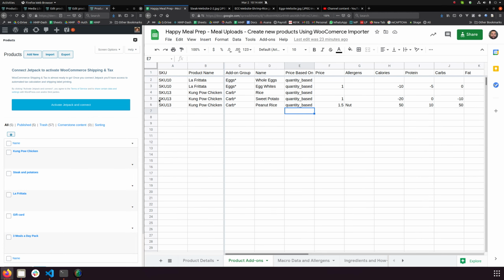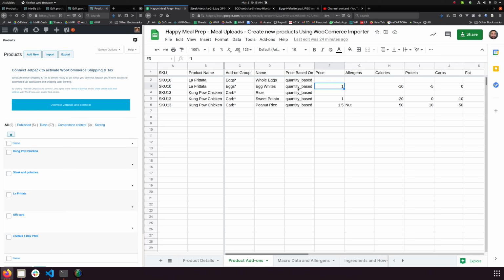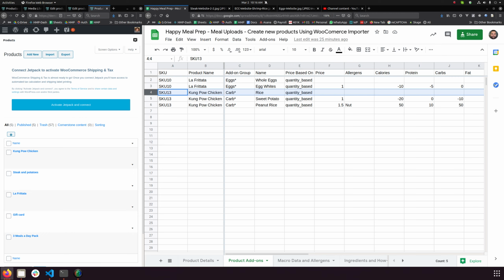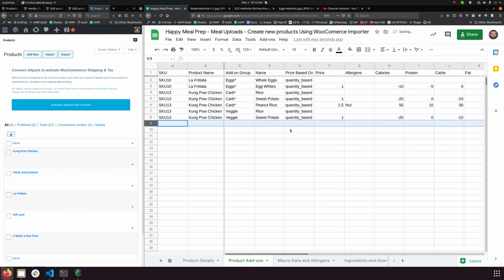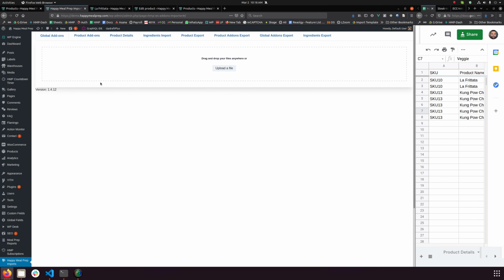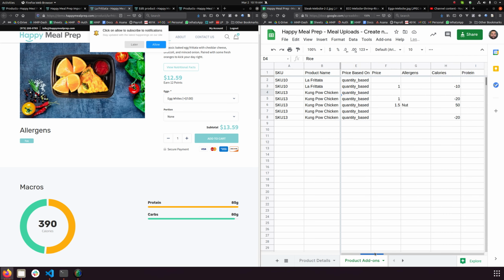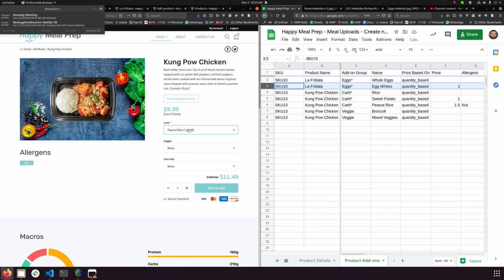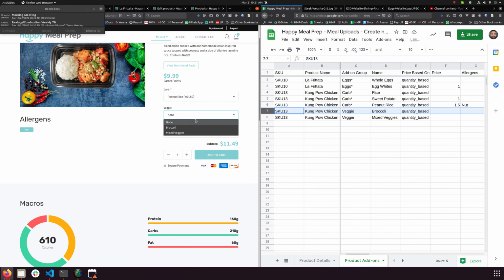Meal Substitution using Product Add-ons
Organizing CSV Sheet

To add Add-ons as substitution we must follow these rules

1. Each Meal Option will get its own Row
2. Product Add-ons will use Product SKU and Name to attach to a product
3. In the Price Based On column we will always use “quantity_based” as the value. This will ensure clients get the price of the add-on based on the quantity they are adding to the cart.
4.  If a Add-on Group is required you must add a * at the end of the Add-on Group column (Example on this sheet)
5. Name on Product Add-ons is talking about the name of the option.

We have two products we’d like to add some Substitution options to.

1. La Frittata comes with Whole eggs by default but we’d like clients to be able to select egg whites only.
2. Kung Pow Chicken comes with Rice by default but we would like them to be able to select Sweet potato or Peanut rice and these items have an extra charge.

The Different Options will also update the Macros for the meals.

Download CSV

Once the CSV has been updated to follow our Use Case we need to download the Product Add-ons sheet.

1. On Google Sheets navigate to the Tab to make sure we are downloading the correct one.
2. Click on File -- Download --  Comma-separated values (.csv current sheet)
3. File will be in your Downloads folder

Upload CSV into Happy Meal Prep Imports
1. Navigate to your wp-admin
2. Look for the “Happy Meal Prep Imports” Tab
3. Select the “Product Add-ons” tab
4. Select the Replace Method
5. Upload File you downloaded in the previous step.